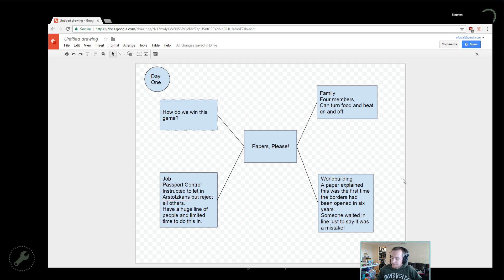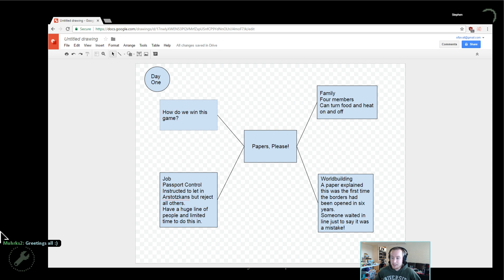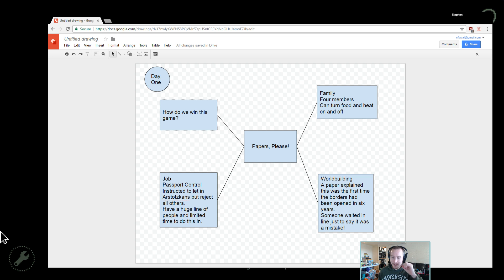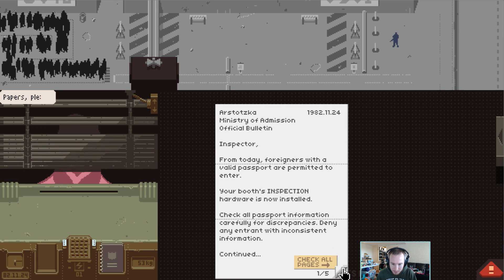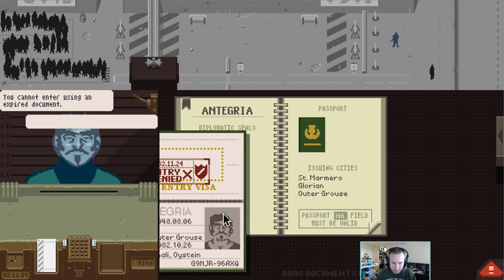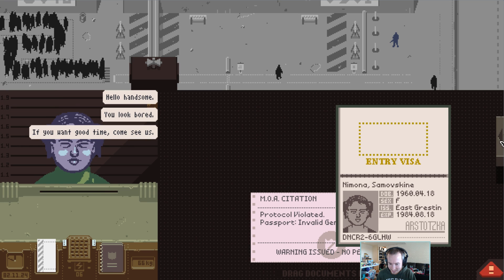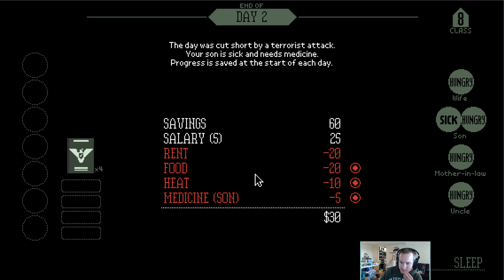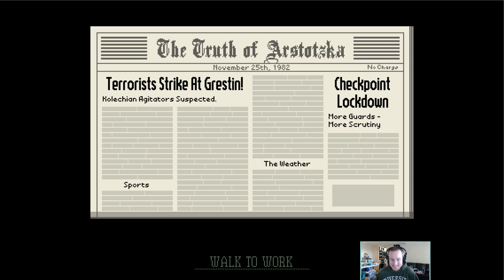GLORY TO ARSTOTZKA (Day Two)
Day two of our Papers, Please story mode! Shock at the checkpoint!